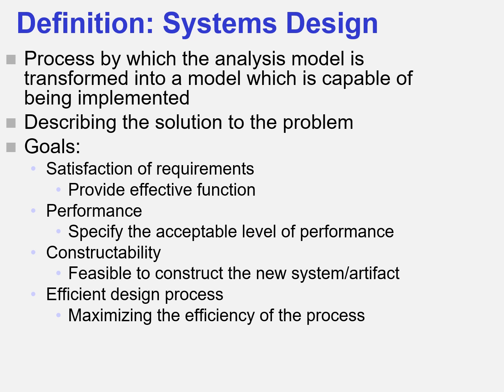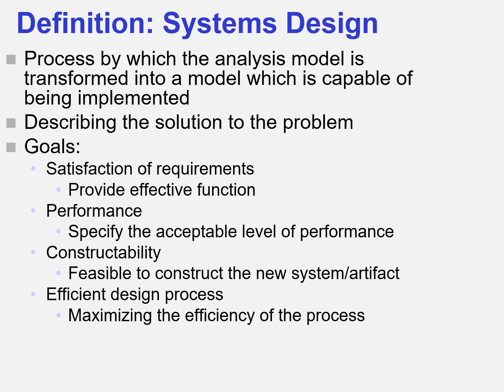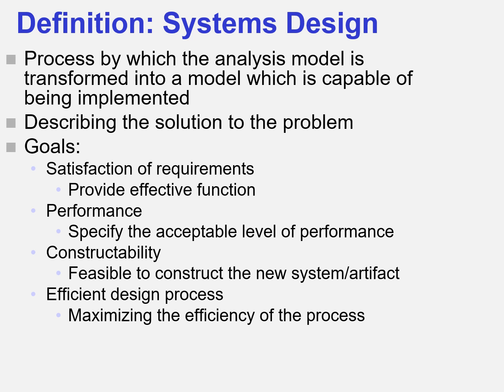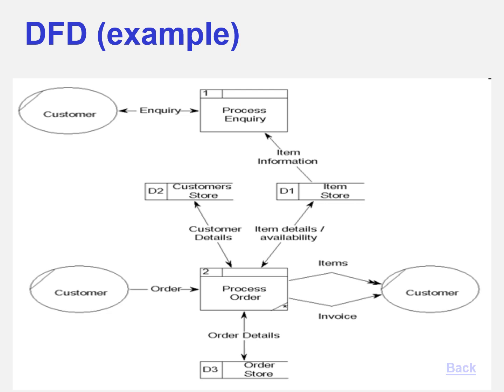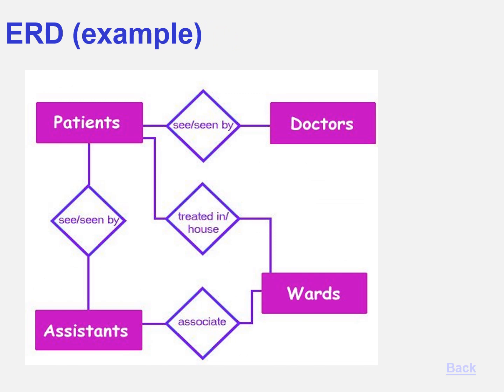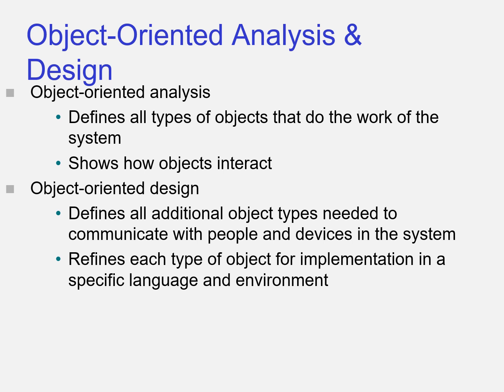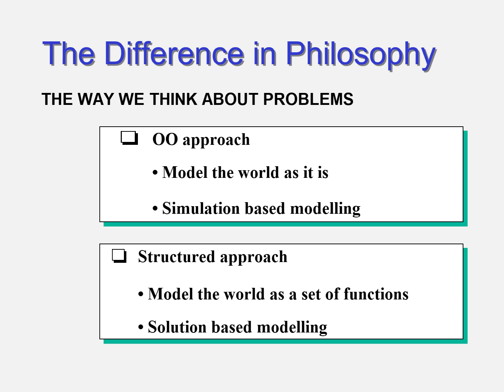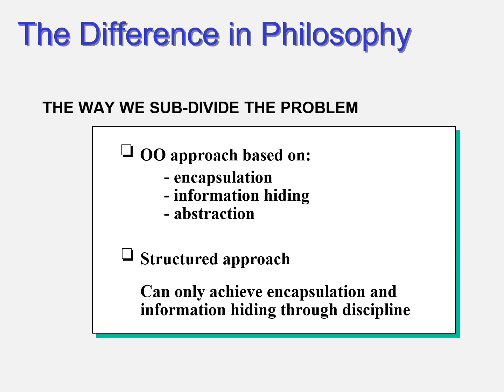System Analysis and Design - Part 1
Covering content of definition of System  Analysis, Design and introduction to structured and Object-oriented approaches